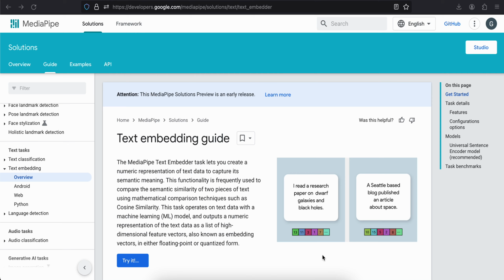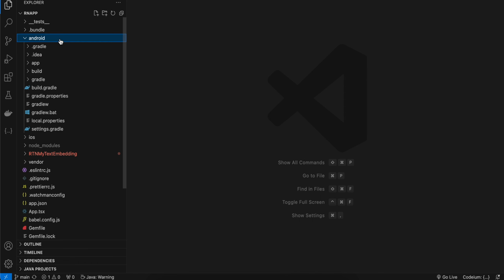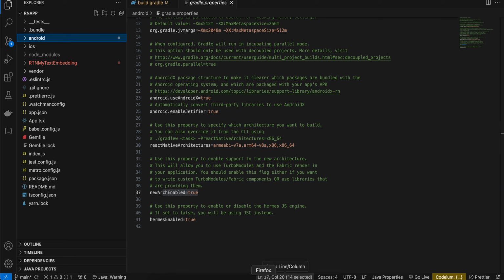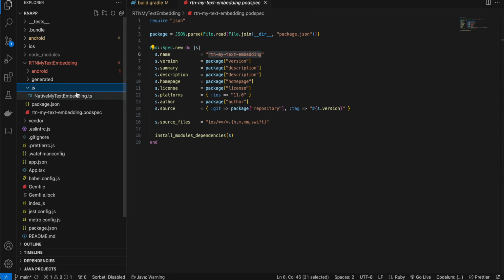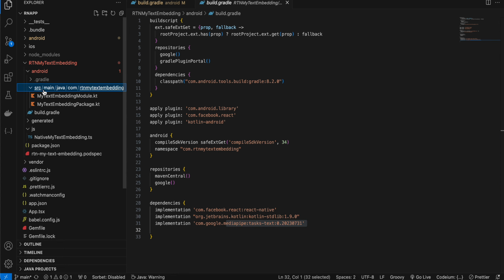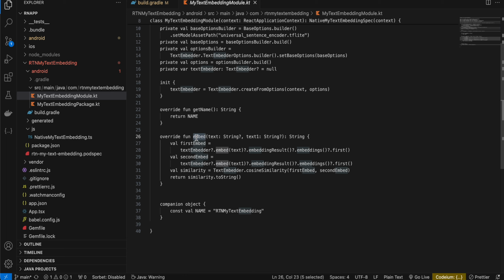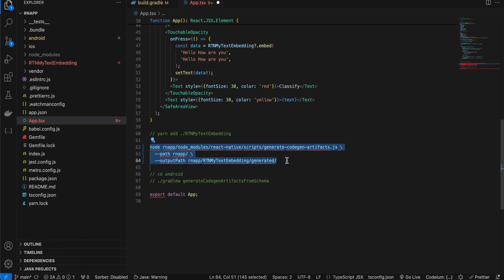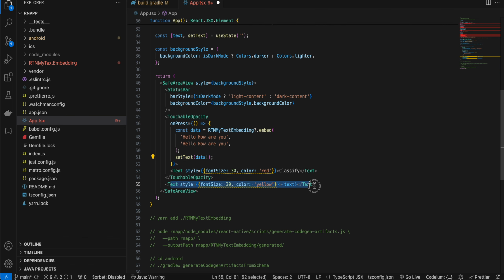How to do Text Embedding using MediaPipe in react native's new architecture